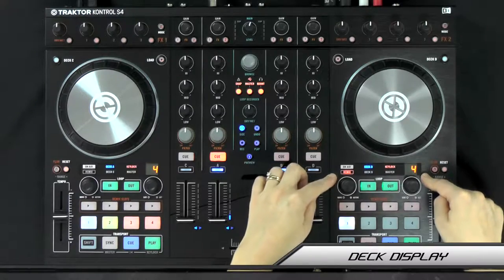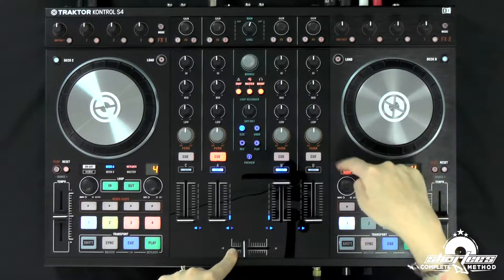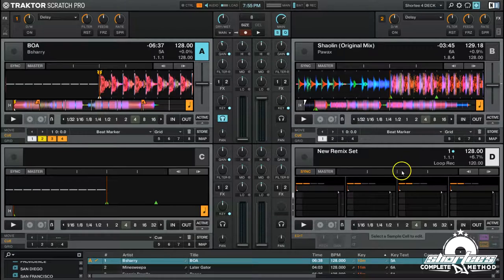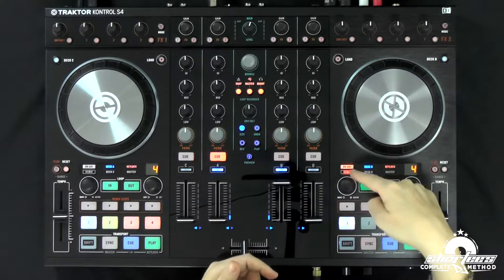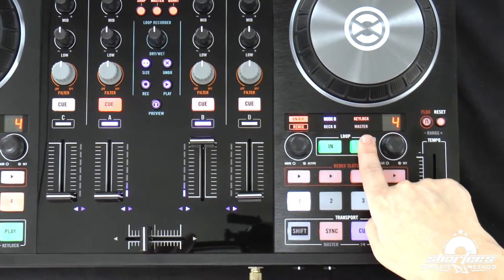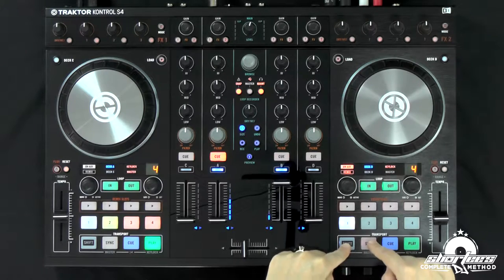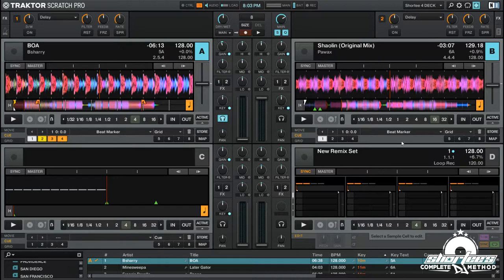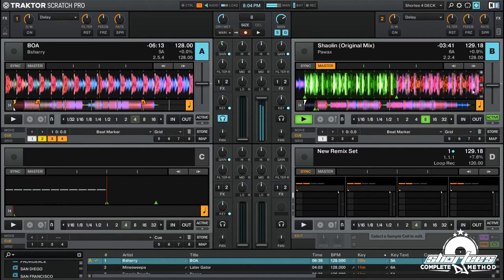Overview of the Deck Display on the Traktor Kontrol S4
Hey guys! In this video, I walk you through all the basics of the Deck Display on Native Instruments' Traktor Kontrol S4. If you wanna learn more, check out the full course: "THE COMPLETE GUIDE TO A TRAKTOR CONTROLLER: KONTROL S4"

Cheers!
Shortee

SCDJ Method Presents:
"THE COMPLETE GUIDE TO A TRAKTOR CONTROLLER: KONTROL S4"

In this video course, world-renowned DJ Shortee shows you all the gear you need for a basic DJ setup using a TRAKTOR DJ controller, how to set it all up, and how to integrate it with the TRAKTOR Pro 2 software. She features the Native Instruments TRAKTOR KONTROL S4 DJ controller and provides a complete breakdown of the controller and all its features, including Hotcues, Looping functions, Deck controls, Remix Decks, and Stem Decks.

Also included is an overview of TRAKTOR's software options and compatible DJ controllers, as well as the TRAKTOR Pro 2 download, activation, and hardware registration. She walks you through a basic overview of the TRAKTOR Pro 2 software layout, gives an in-depth explanation of how to use the KONTROL S4 Deck controls such as the Jog Wheel and Deck Assign buttons (and how to customize them), and explains how to assign and control the Single FX and Multi FX modes.

Master the KONTROL S4's DJ mixer and all its essential functions. Learn to customize the various EQs, Channel Filters, Tempo Fader, and Crossfader settings, as well as how to use the KONTROL S4 to control the Loop Recorder and then capture a loop on the fly in a Remix Deck. Also included is a bonus lesson in which you will learn how to switch between the two KONTROL S4 modes and convert the entire KONTROL S4 into an alternate MIDI device using the controller manager software.

Know the TRAKTOR KONTROL S4 inside and out, watch "The Complete DJ Gear Guide to a TRAKTOR Controller: KONTROL S4" today!